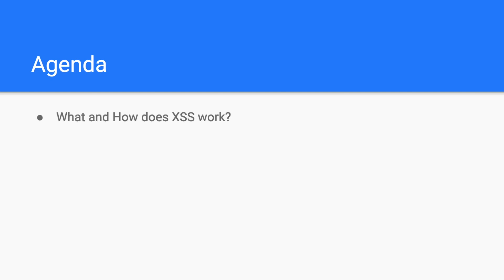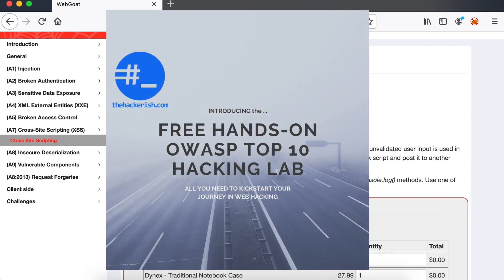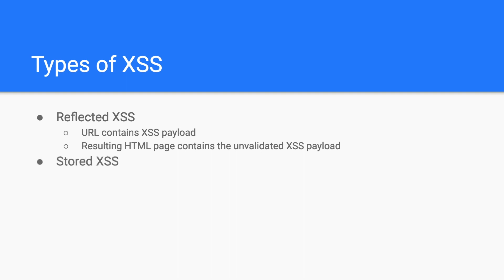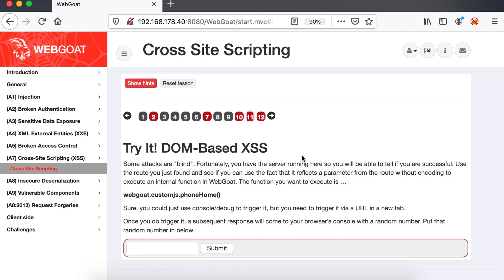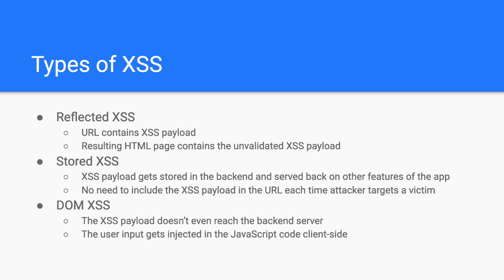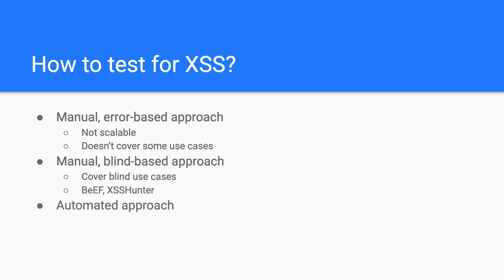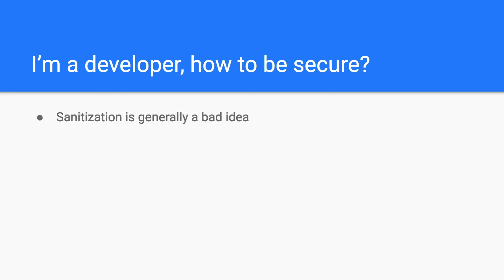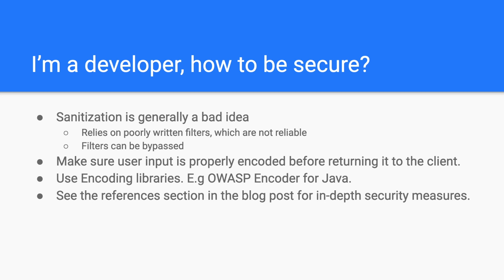Demystifying Cross-site Scripting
Hello ethical hackers! Welcome to this new episode of the OWASP Top 10 vulnerabilities series. In this video, you will learn about Cross-Site Scripting (XSS).
There is so much content addressing this subject, from XSS discovery to all kinds of XSS filter bypass. This video will explain all these aspects and give you references to go deeper for each one. Hopefully, it will be a general XSS guide for you to come back to when you need anything related to XSS.
During this episode, you will learn the following:
- How does XSS work: This is where you will understand the underlying concepts which allow for a - Cross-Site Scripting vulnerability to happen. You can’t understand the rest if you don’t understand this section.
- What are the types of XSS: We will explore all the different XSS types with examples.
- Where to find XSS: I will share with you the different injection contexts where XSS might occur.
- How to test for XSS: In this section, you will learn the different approaches to testing for XSS.
- XSS filter bypass
- XSS attack examples: You will find and analyze real XSS bugs disclosed on Hackerone. Hopefully this will inspire you to find them yourself.
- XSS impact: Once you have found a Cross-Site Scripting vulnerability, you will learn what you can do with it.
- How to prevent XSS: If you are a developer and want to secure your code against XSS, or if you are a bug bounty hunter trying to write an exhaustive report including how to mitigate it, this section is for you.
- XSS references: There are many awesome in-depth references which will help you go even deeper in particular aspects of XSS.

Cross-Site scripting happens when the application fails to properly validate user input when the Web browser processes it. Therefore, an attacker injects arbitrary JavaScript code inside the vulnerable application. When the victim navigates to the vulnerable page, the Web Browser runs the malicious JavaScript code.
When you succeed at exploiting a Cross-site Scripting vulnerability, it’s like you’ve got a chair in front of the victim’s Web Browser. You can perform almost all the operations the user can do on the vulnerable application.
If cookies are well protected, you can target a feature in the application. For example, if the application allows you to edit the email without asking for a password, you can forge a request using JavaScript and edit the email. Therefore, you will achieve account takeover.
You can also inject JavaScript code to redirect users to your malicious website, which might be an exact replica of the original application’s login page. Usually, people don’t pay attention to the address bar, especially if they are on mobile. For example, the following script will redirect users to your server.
The basic idea to prevent XSS is to tell the Web Browser how to differentiate between HTML and the data. You do that by properly encoding the data. For example, you can perform HTML entity encoding to transform the malicious user input img tag into &lt;img&gt;. When the browser sees that string, it doesn’t consider an image tag.